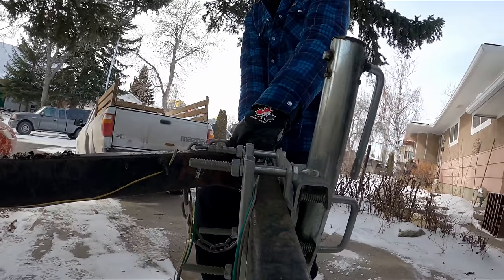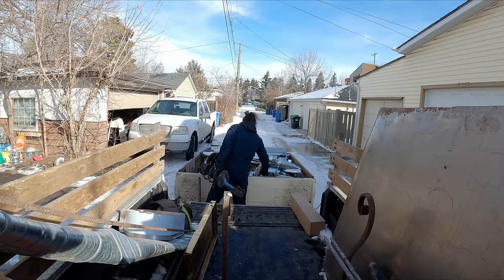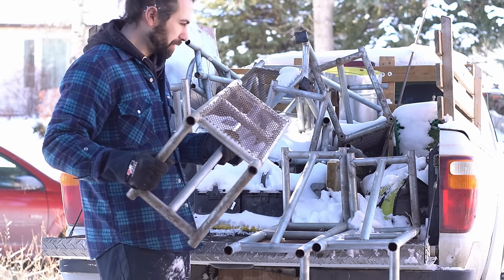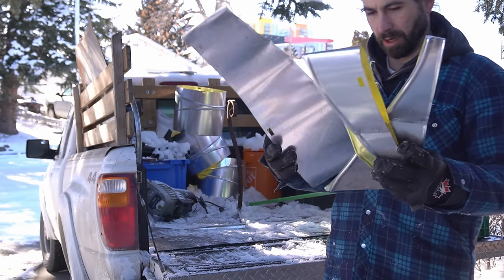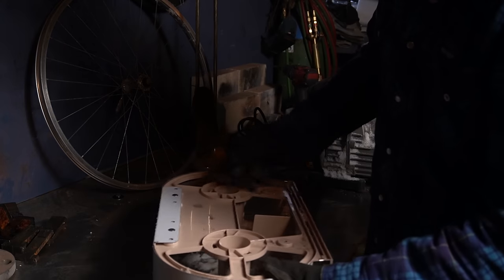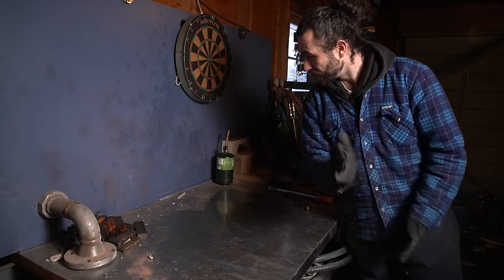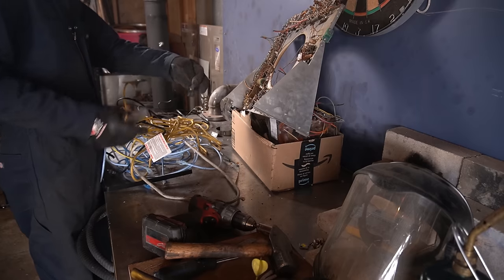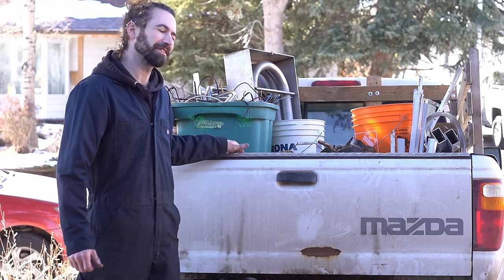Heaps of Scrap Hauls! Processing, Sorting and Cashing Out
Time to bring in this nonferrous treasure trove! A couple scrap pickups have us pretty stacked up, which makes it a great time to process it all down and get that big cashout at the scrapyard, Come hang out if you've got some scrap processing to do yourself, and all the best on your treasure hunt adventures!

Wire stripper I use
The grips I recommend
The melting furnace

I love mail! You can send me some here if you like:

Drake Vincent
RPO WESTBROOK
CALGARY AB
T3C 1B6